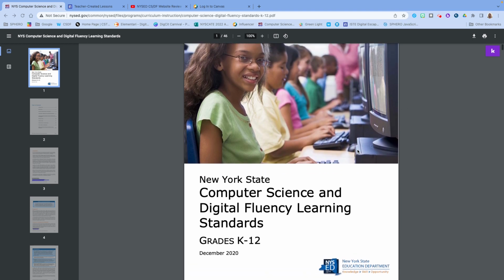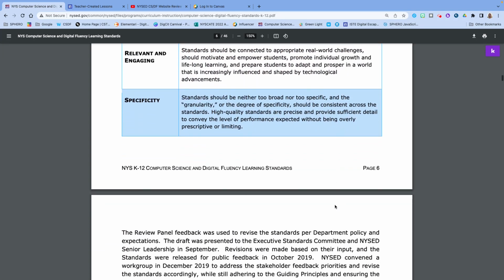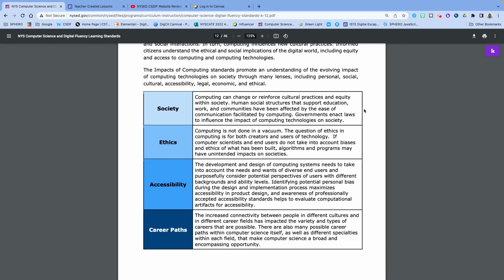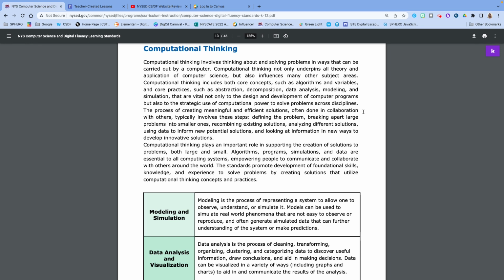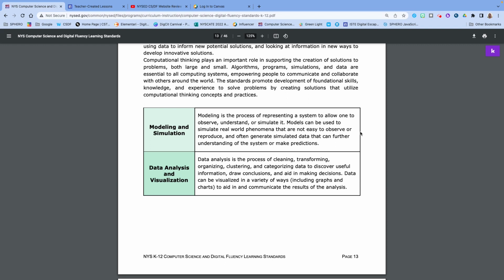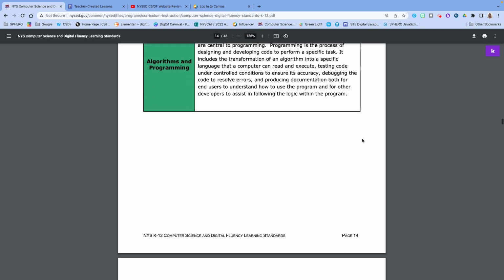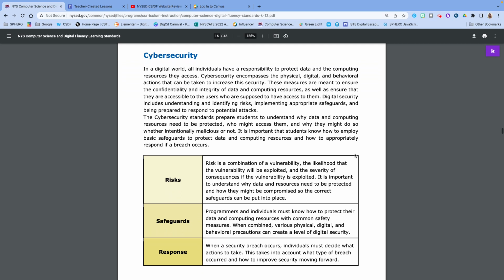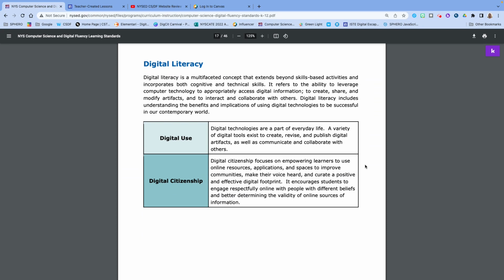The NYSED CS/DF Standards Overview of the Concept Areas for ELA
An overview of the CS/DF Standards Concept areas